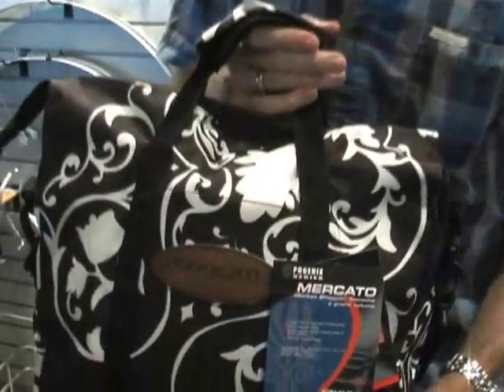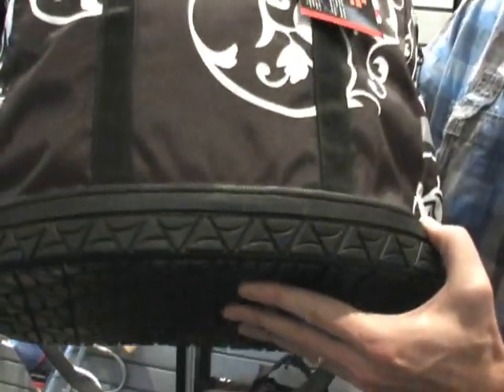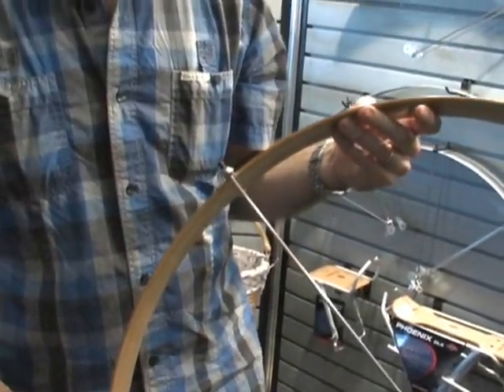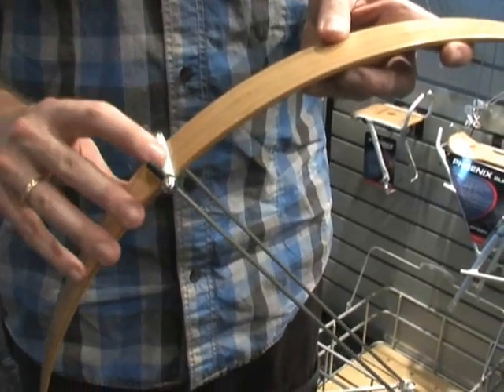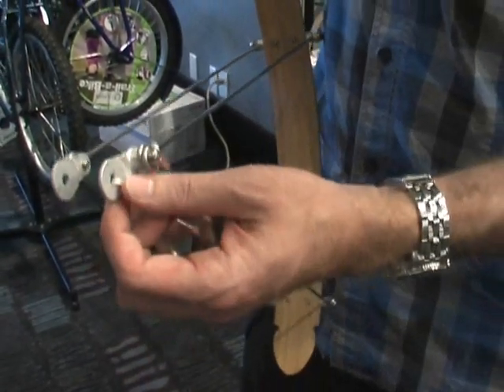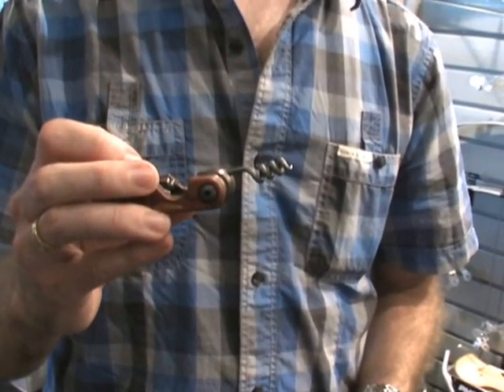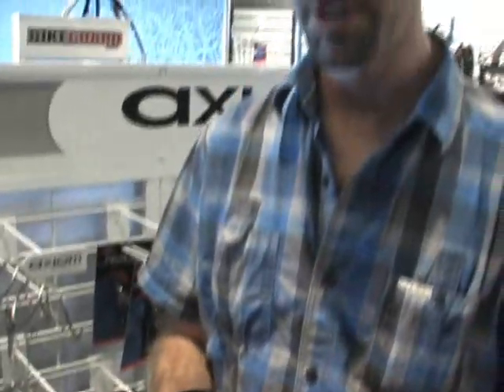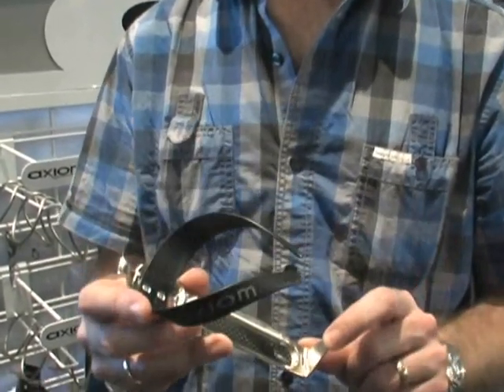Axiom Gear - bags, fenders, multi-tool, bottle cage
Andrew from Axiom Gear shows us the Mercato bag, Bamboo fenders, Corker multi-tool, and the Pro Helix carbon-alloy bottle cage